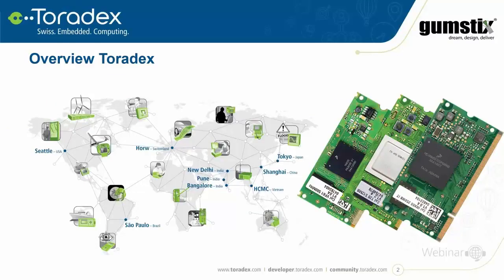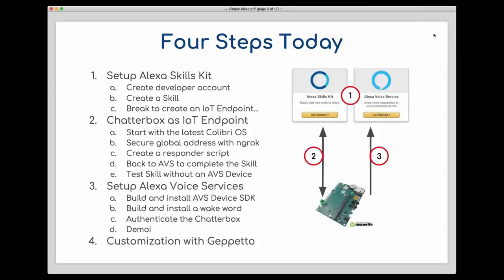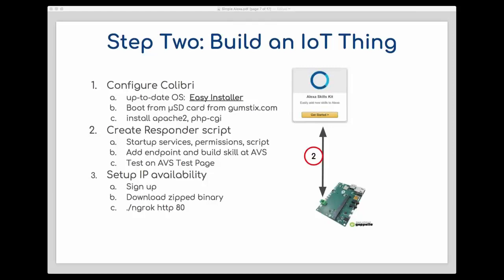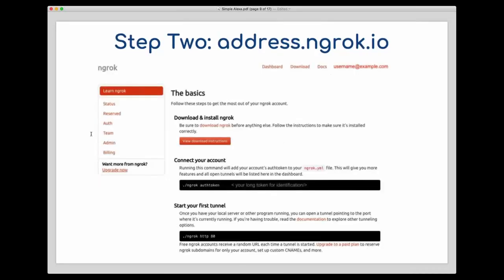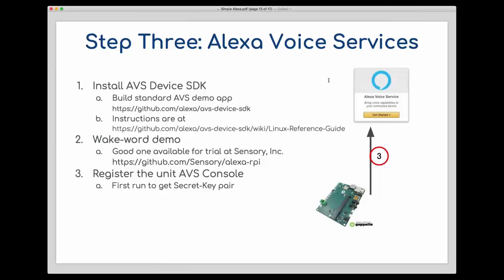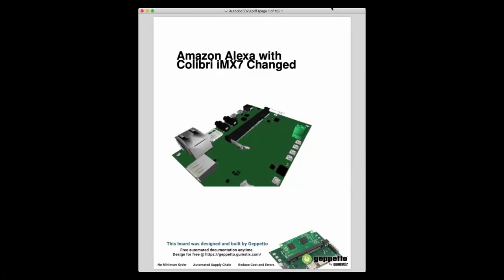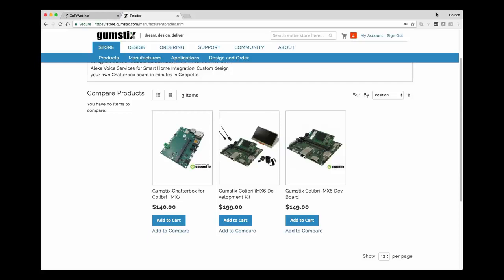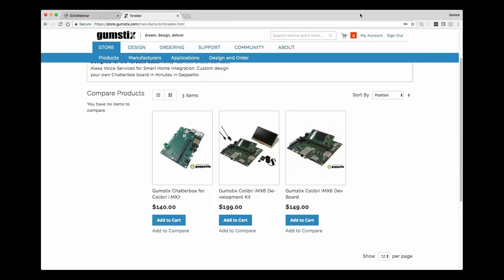How to Design and Build Alexa into the Colibri iMX7 and Chatterbox AVS Dev Board